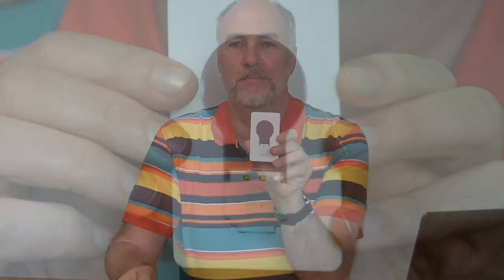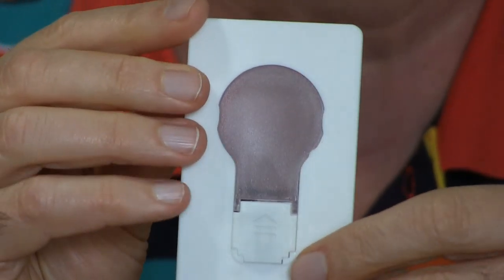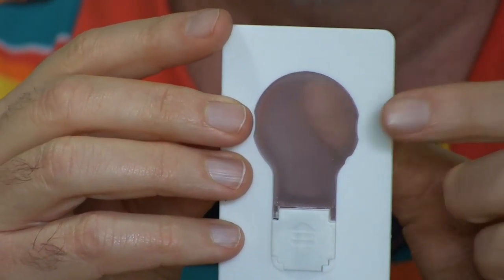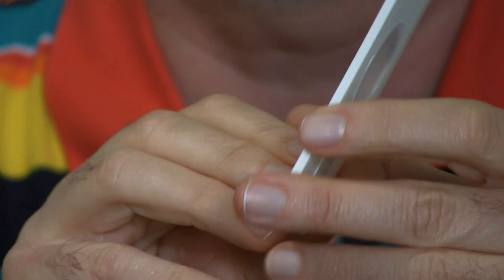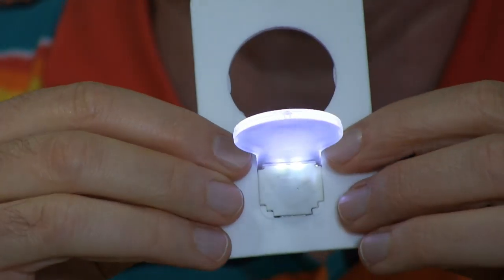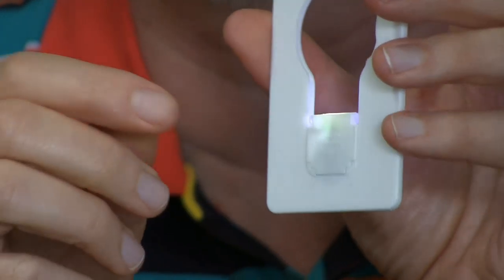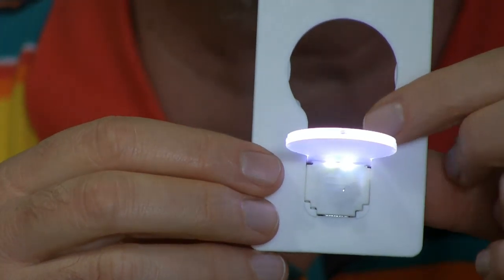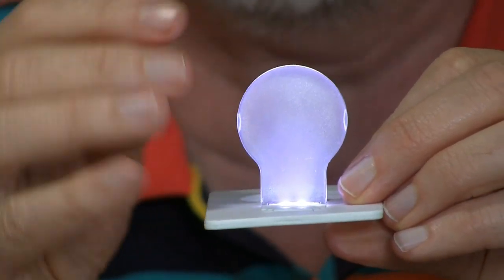Pop Up Credit Card Lamp Review | EpicReviewsTech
I know most people just use their smartphone when they need a little extra light- but this pop-up credit card lamp was just so cute.  It is credit card sized to fit in your wallet and the clear bulb-shaped portion pops up to look like a mini-lightbulb and popping it up also turns it on.  Too cute!  This can find this and other gadgets